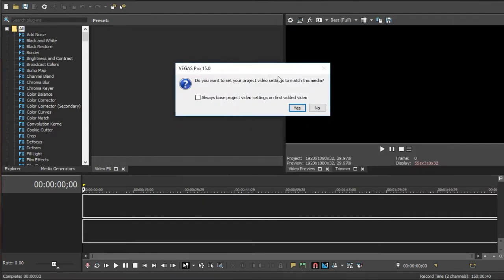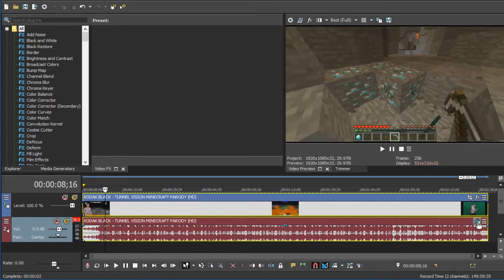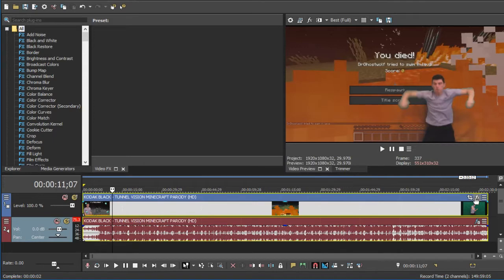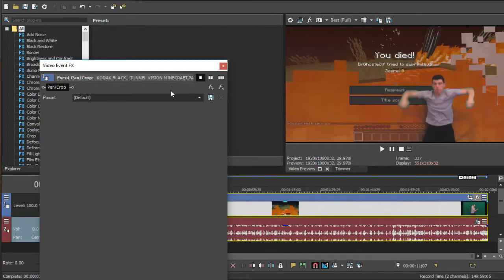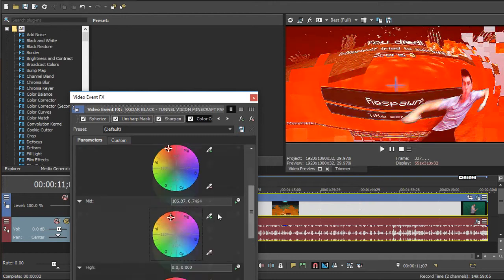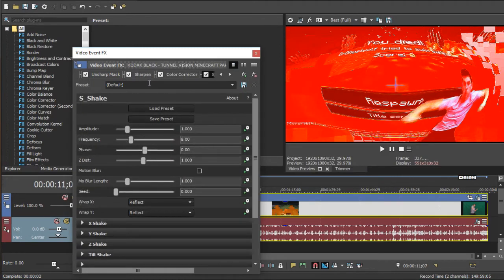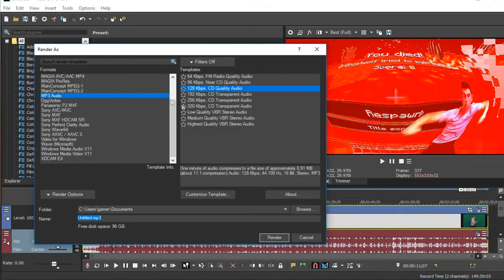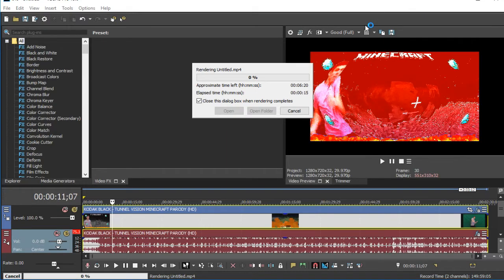how to make a earrape video (sony vegas)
never knew making shitty earrapes can do this far

spotify playlist (if u wanna listen to the shit i do)

video converter that i use:
on windows store: Converter for YouTube by flvto.com

sub pls